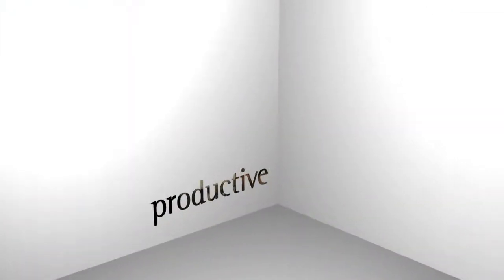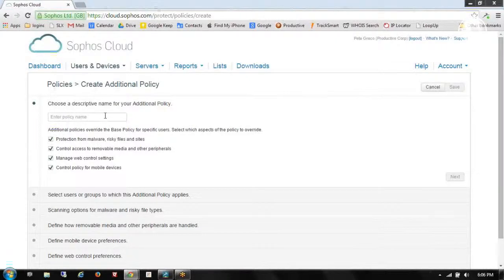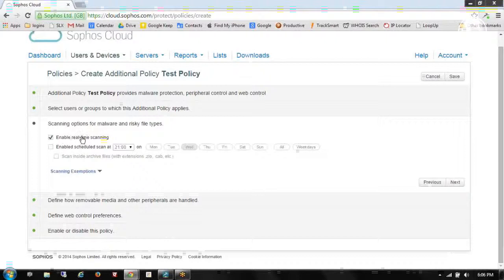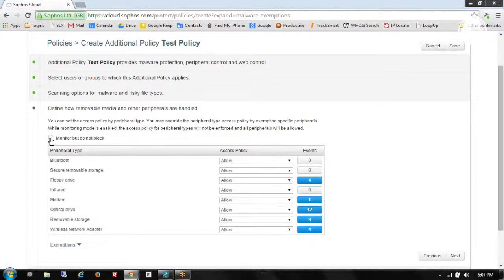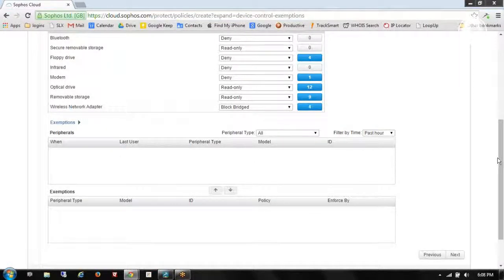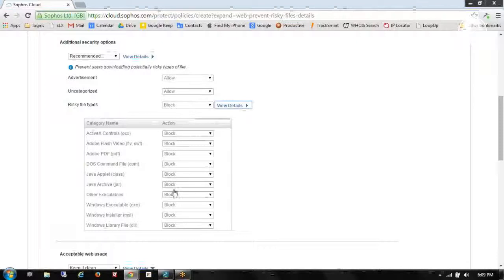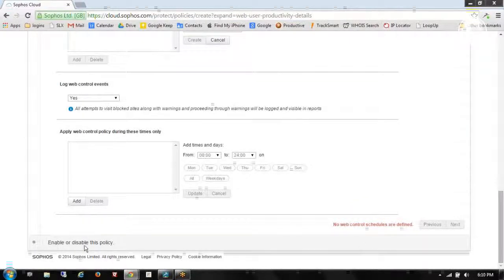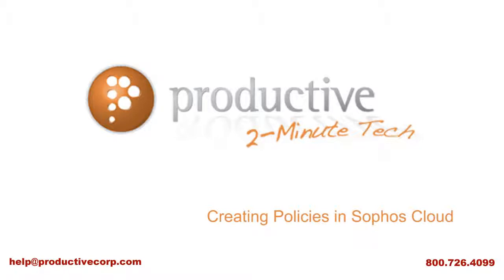Sophos Cloud: Endpoint Policy Overview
Learn more about Sophos Cloud Endpoint in this short video.